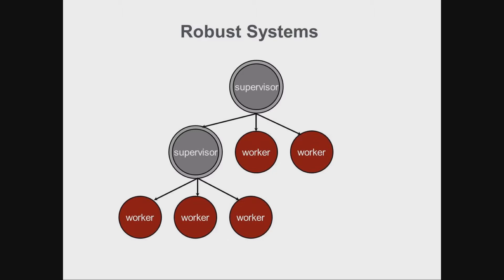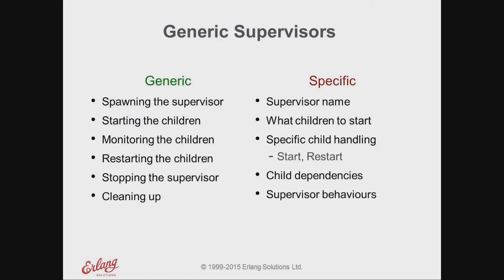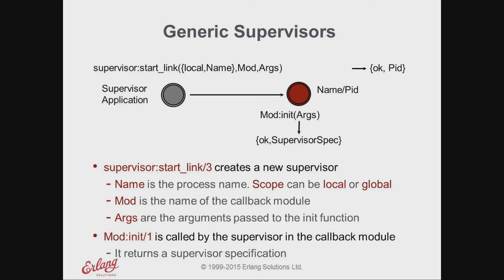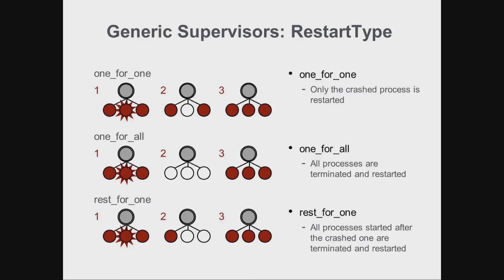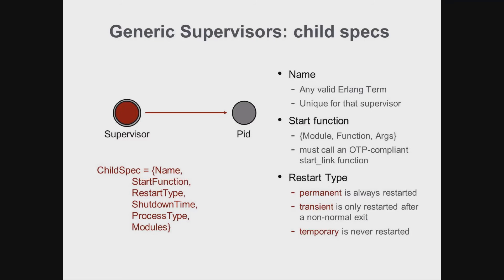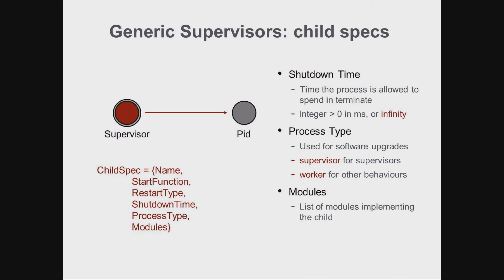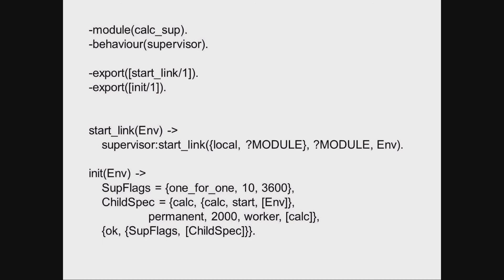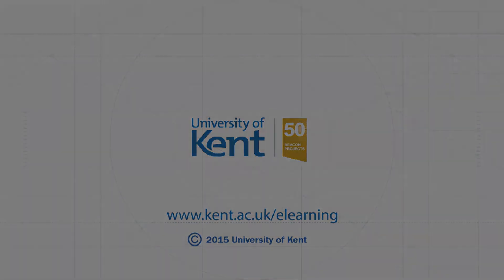Erlang Master Class 3: Video 4 - Supervisors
There is a lot more to Erlang than the language – there is a wide ecosystem of tools, for example – but the key productivity tool is OTP (the Open Telecom Platform), which provides generic behaviours, such as a generic server, that can be used again and again with no changes to the generic part. This is explored in depth in this master class, and it is shown how, together with supervision, OTP provides the behaviours from which complex systems can be built quickly and reliably. These systems are packaged as applications and releases, and an overview of these completes the final master class.

Francesco Cesarini is founder and Technical Director of Erlang Solutions Ltd, the company focused on building scalable, reliable systems based on Erlang/OTP. ESL is based in the UK and has branches in Sweden, Poland, Hungary, USA and Argentina. Francesco is also author (with Simon Thompson) of Erlang Programming and the forthcoming Designing for Scalability with Erlang/OTP with Steve Vinoski.